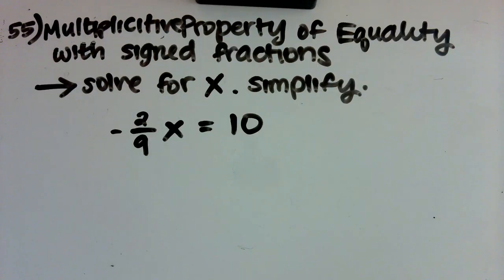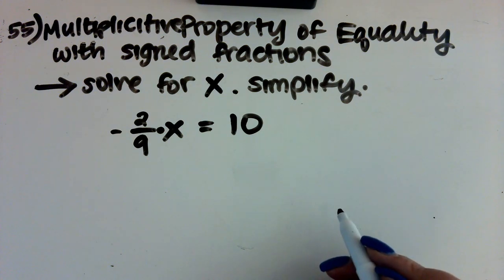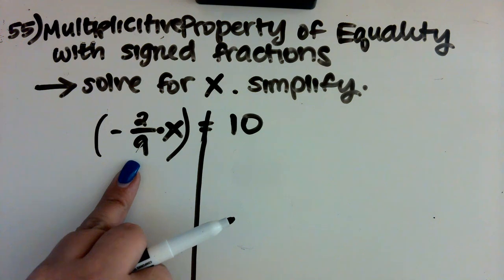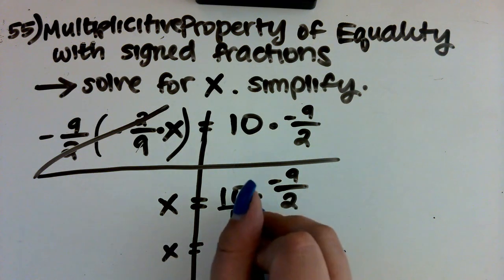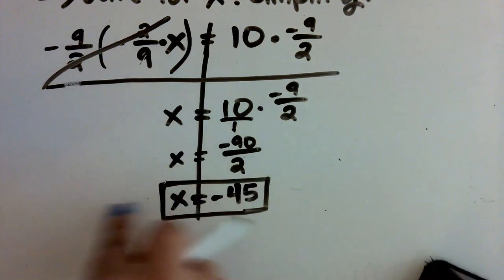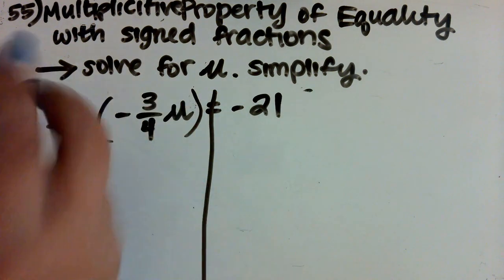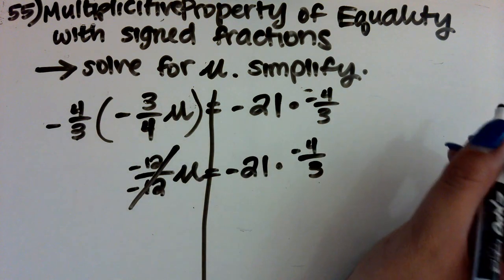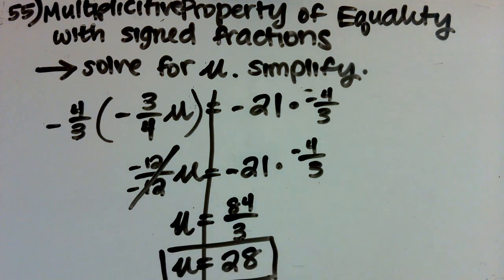55) Multiplicative Property of Equality with Signed Fractions